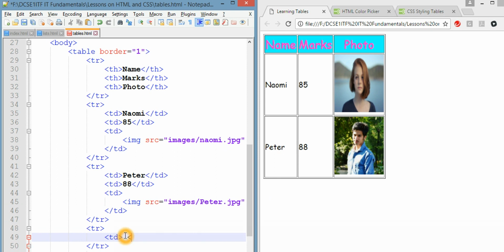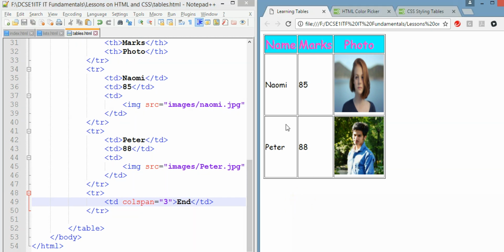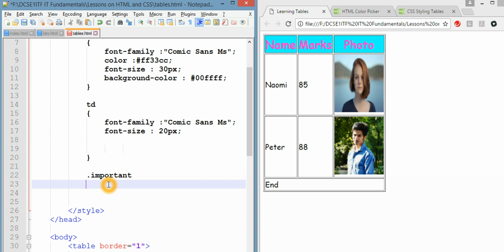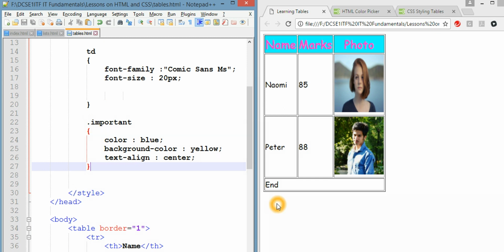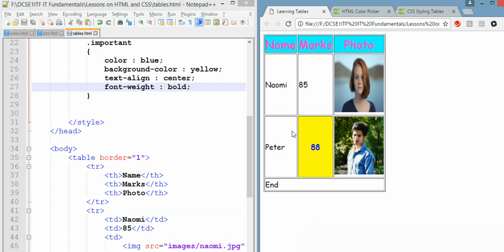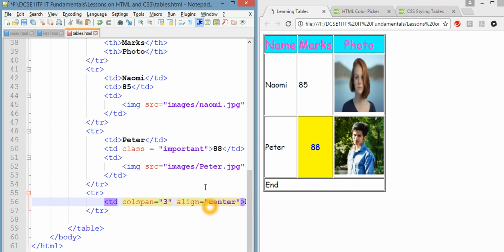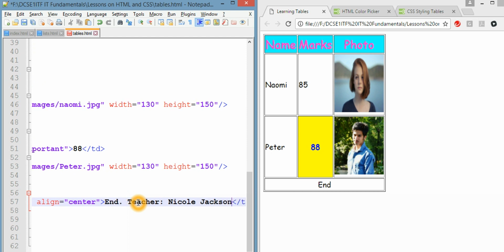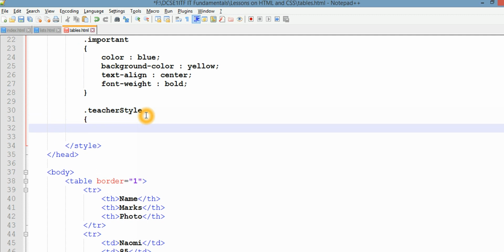Tables in HTML part 3